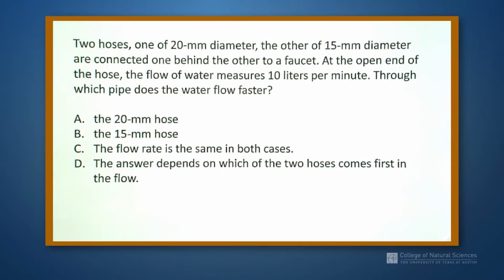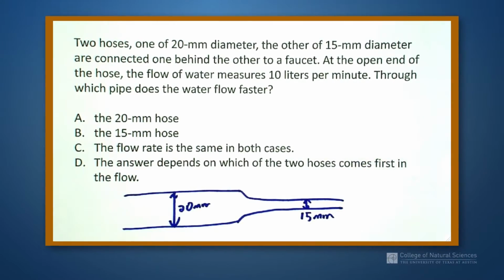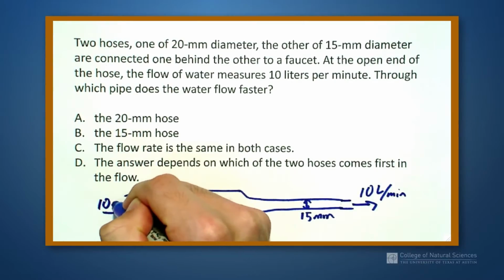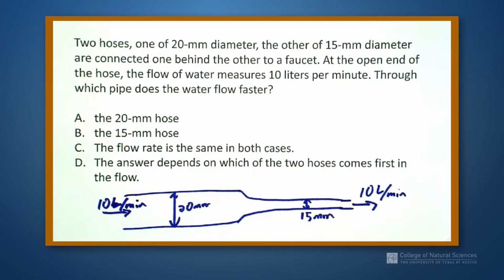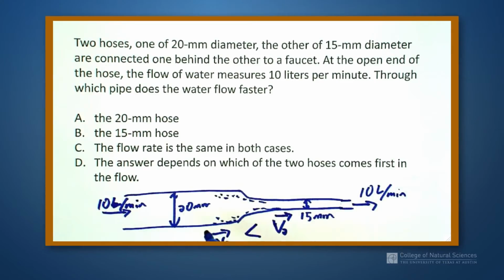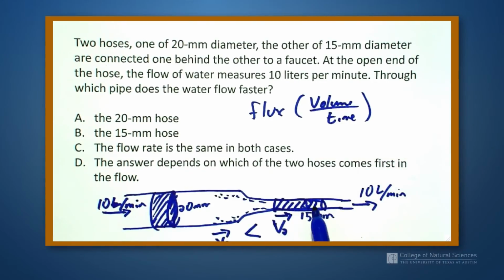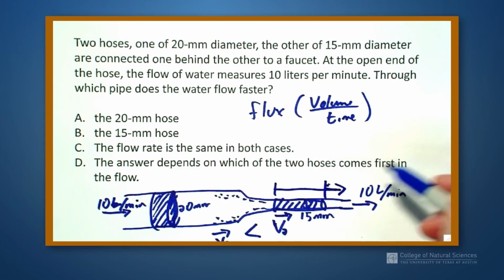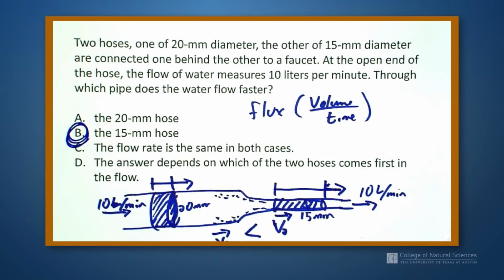Phys1 D28 V1